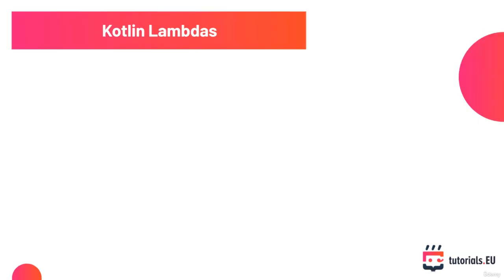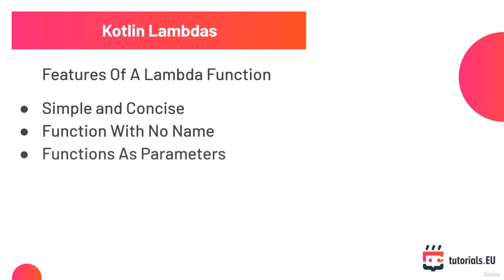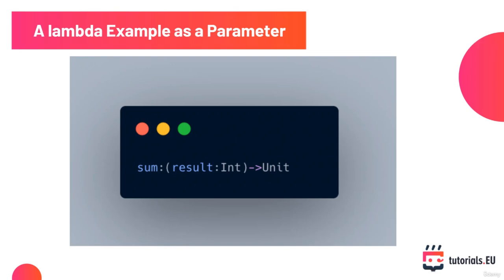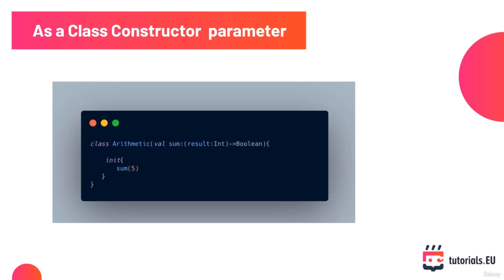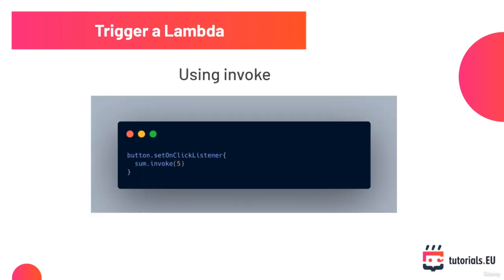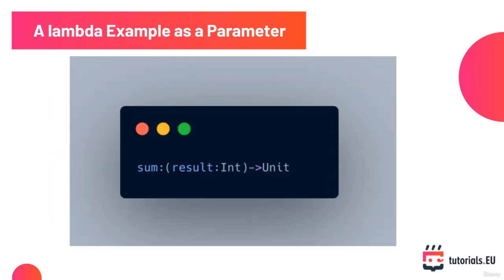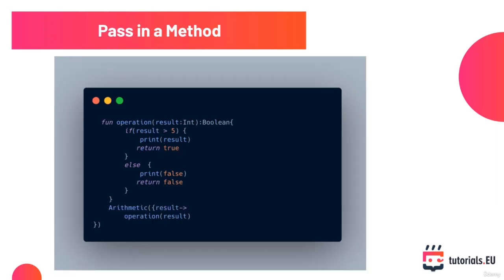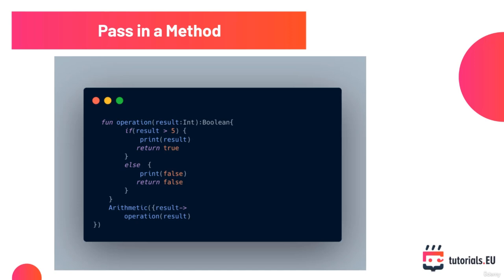326 - Looking at Lambdas once again